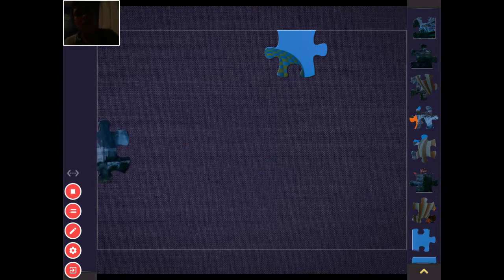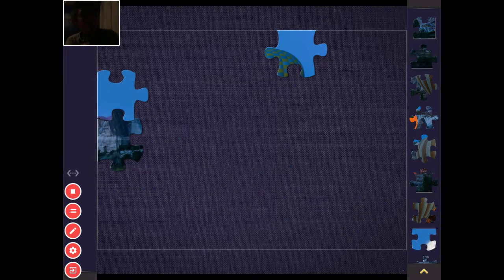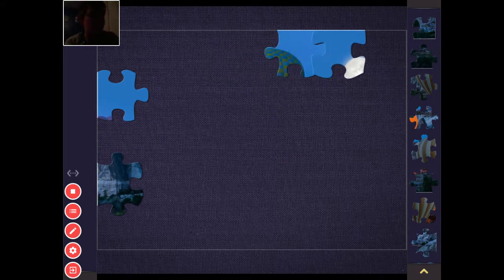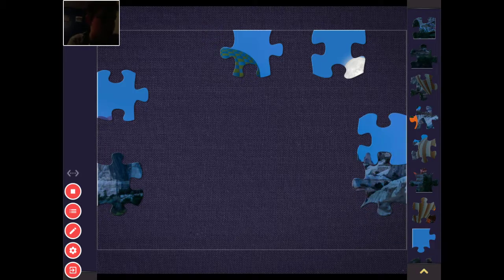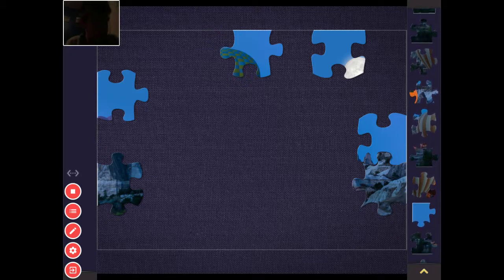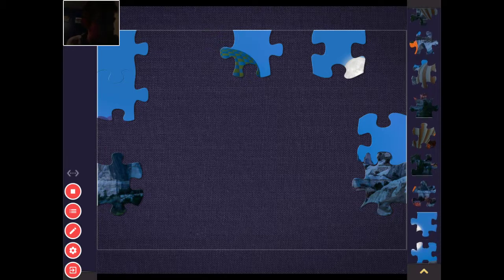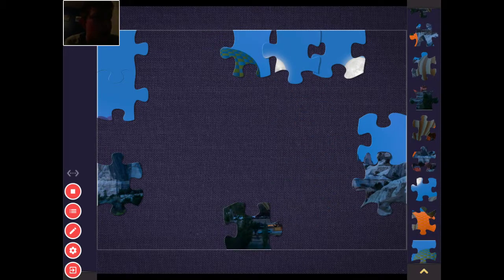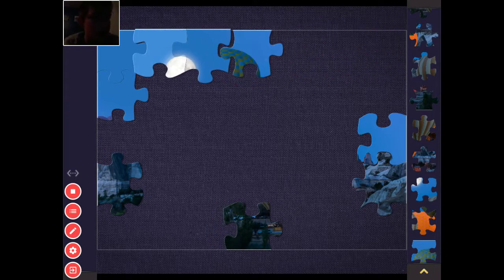Magic Jigsaw Puzzles air balloon pack (Puzzle 10)